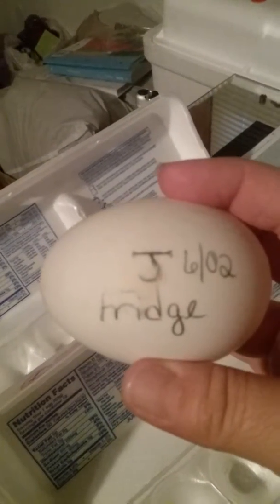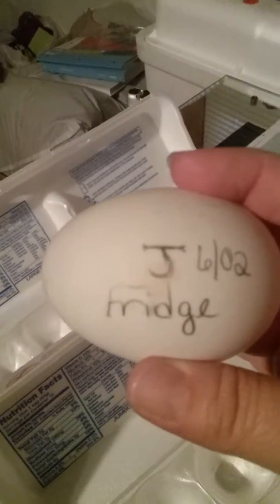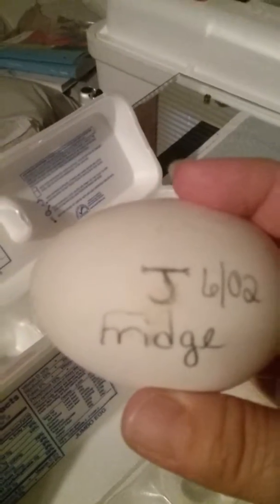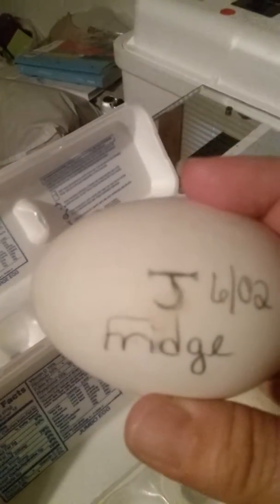Fresh eggs vs refrigerated eggs for incubation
Experiment to see if refrigerated eggs would still develop